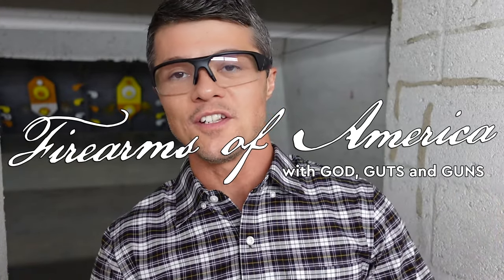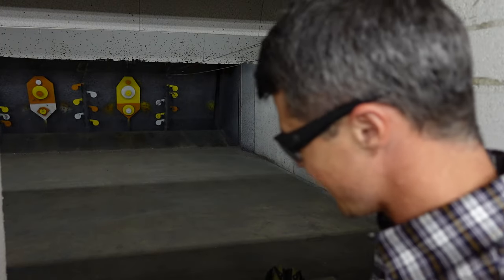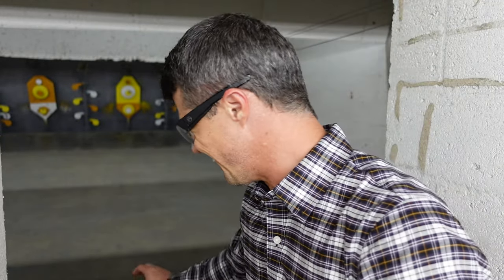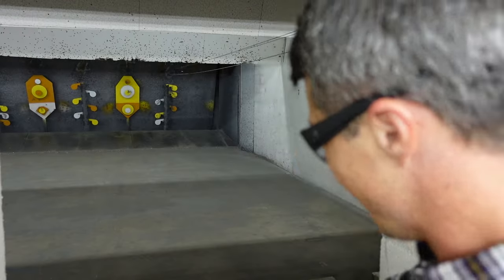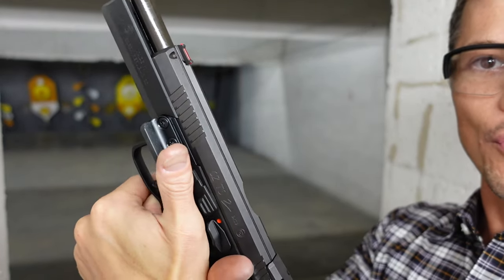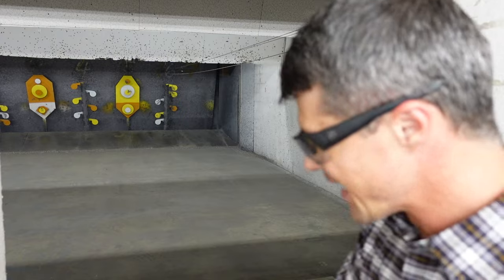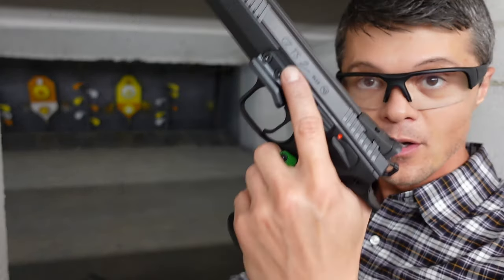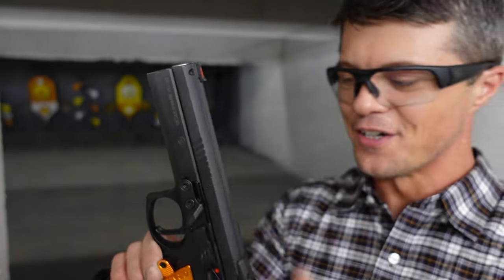CZ 75 Tactical Sport Orange vs CZ TS2 Racing Green (Which CZ 75 9mm is FOR YOU?)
Welcome to Firearms of America! Today, I have this CZ pistol comparison for you guys and this is CZ 75 TS Orange 9mm vs CZ 75 Tactical Sport 2 Racing Green 9mm.

Let's start with some specs of the Orange first:
    MANUFACTURER: CZ-USA
    FAMILY: 75 Series
    MODEL: CZ 75 Tactical Sport Orange
    TYPE: Semi-Auto Pistol
    ACTION: Single Action
    CALIBER/GAUGE: 9mm
    FINISH: Black Polycoat
    FINISH TYPE: Black
    FRAME: Steel Frame
    STOCK/GRIPS: Orange Thin Aluminum Grips
    GRIP TYPE: Other
    BARREL: 5.23"
    OVERALL LENGTH: 8.9"
    CAPACITY: 20 + 1
    # OF MAGAZINES: 3
    MAG DESCRIPTION: 20 rd. Magazines
    SIGHTS: Fiber Optic Front, Black Rear
    SIGHT TYPE: Adjustable Sights
    WEIGHT: 47.5 oz
Here is the separate review of the Orange: CZ 75 Tactical Sport Orange Review (CZ 75 9mm Review)

Here are the specs for the CZ TS2 Green:
    MANUFACTURER: CZ-USA
    FAMILY: 75 Series
    MODEL: TS2 Racing Green
    TYPE: Semi-Auto Pistol
    ACTION: Single Action
    CALIBER/GAUGE: 9mm
    FINISH: Black Steel
    FINISH TYPE: Black
    FRAME: Steel Frame
    STOCK/GRIPS: Green Aluminum Grips
    GRIP TYPE: Other
    BARREL: 5.23"
    OVERALL LENGTH: 8.86"
    CAPACITY: 20 + 1
    SIGHTS: FS: Fiber Optic RS: HAJO
Here is the separate review: CZ TS2 Racing Green Review (Another PHENOMENAL CZ 9mm Pistol Review)

So, which one of these CZ 75 TS pistols do you pick? Tough choice, very tough choice! I probably would go with Orange just because it fits my hand better, although I do like the gas pedal a bit more on the Green. I don't know, tough choice!

What do you guys think? Which one would you pick?